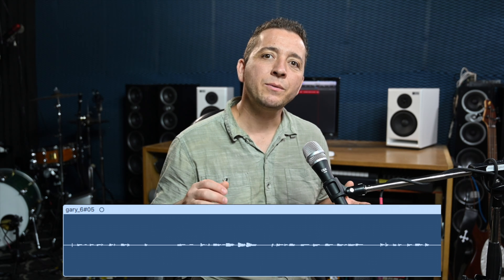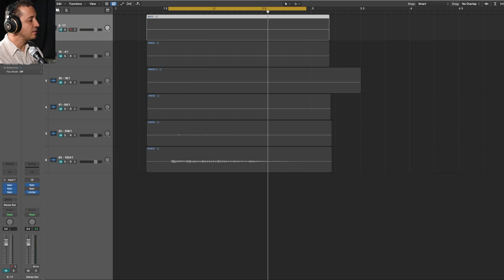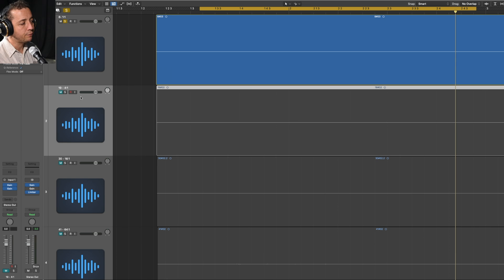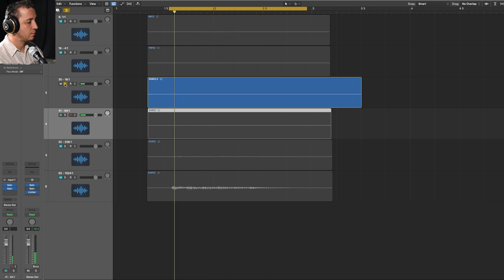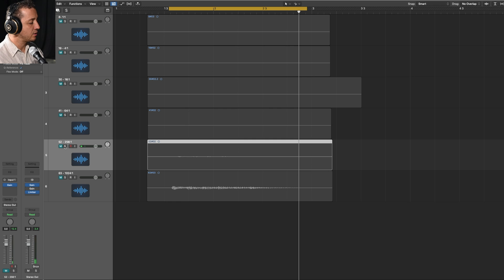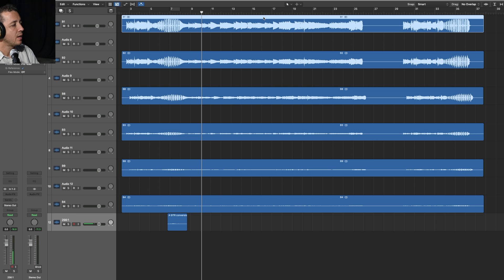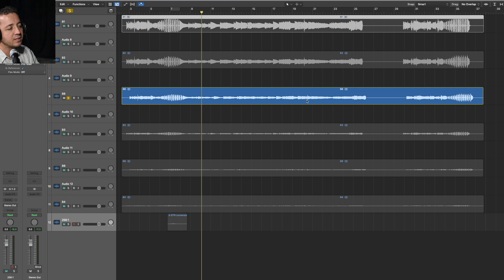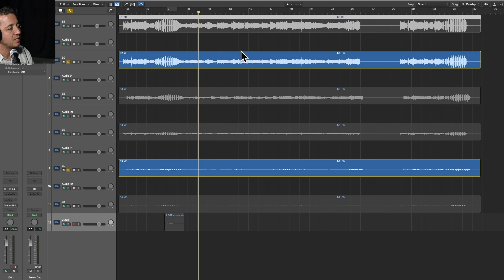Optimal Gain Settings for your Microphone Preamp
If you're looking to improve your audio recordings, then you need to know about microphone gain settings. In this video, we'll show you how to set your microphone gain to achieve the optimal level for your audio recordings.

By setting your microphone gain correctly, you'll be able to compensate for any audio quality issues that may be present in your recordings. By learning how to set your microphone gain, you'll be able to produce recordings that are of the highest quality possible!
In this video I explain how to set your preamp gain, and provide clear audio examples that demonstrate the noise floor, and why  certain gain settings will sound better than others. This is great content for anybody with a home recording studio, or who wants to learn about microphones, audio recording, preamps, and how to get the best possible recordings of vocals, guitars, and any music. Good preamp settings also help with mixing and mastering.